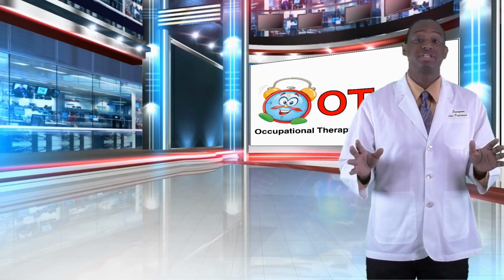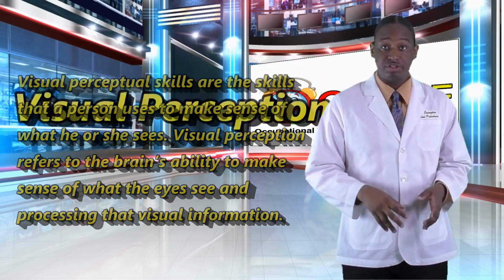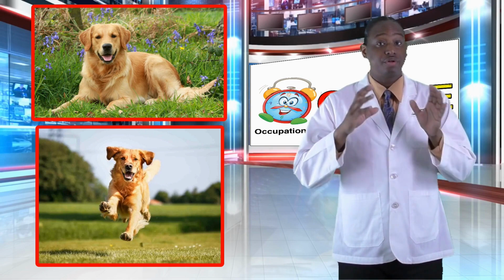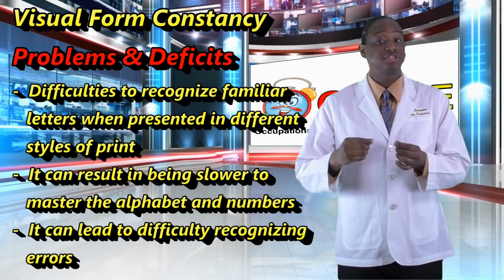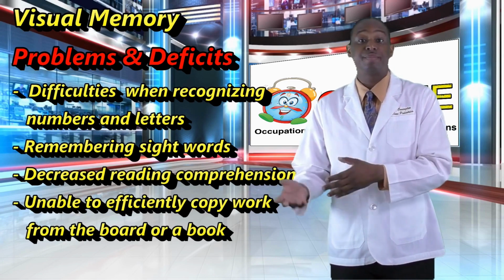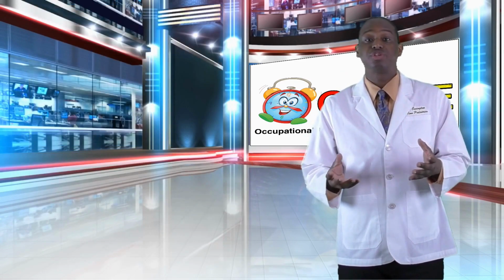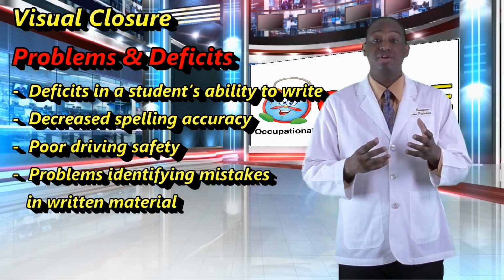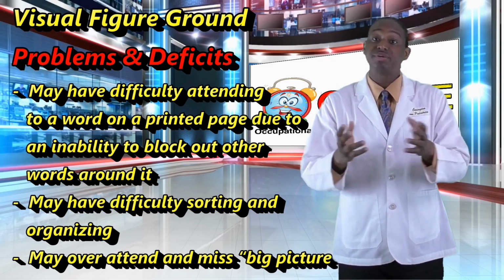What is visual perception and how can it affect those we provide care for?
Welcome to the Ihoma Healthcare Information Session. In today's session we briefly review visual perception and how it can affect those that we care for.